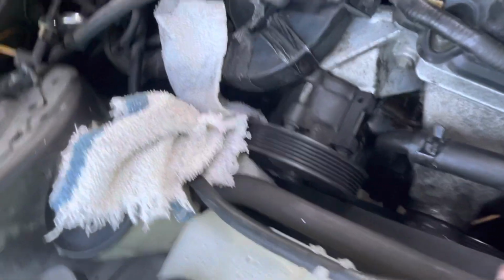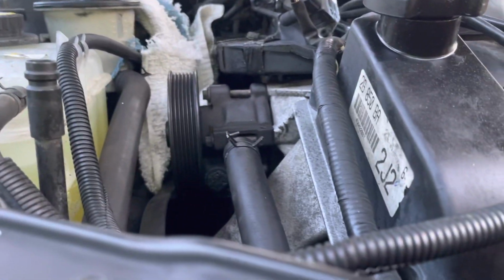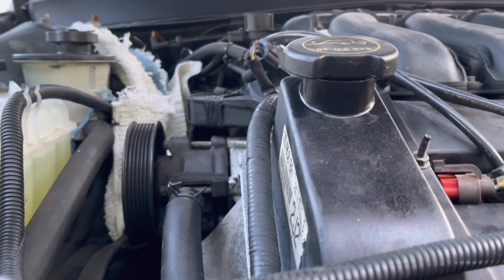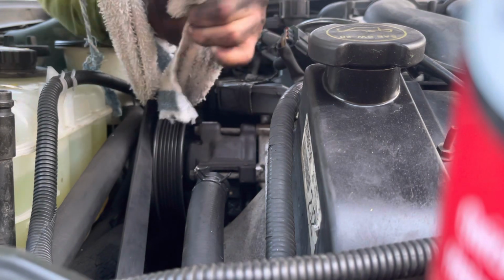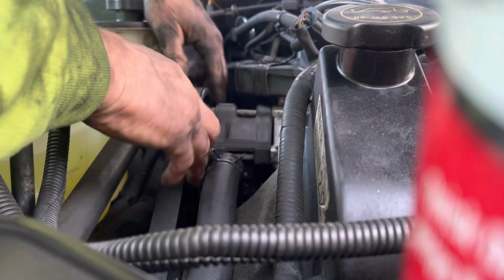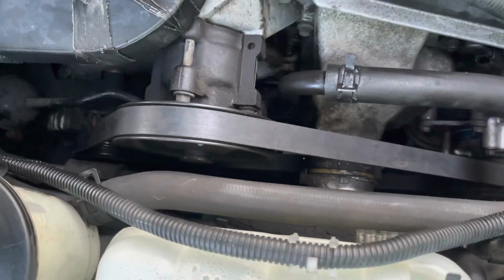No tools Serpentine Belt install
Ford Taurus 2002 DOHC